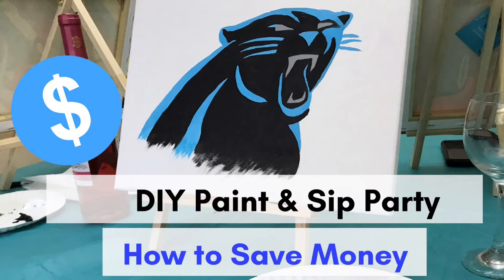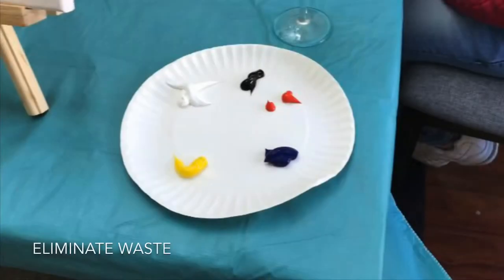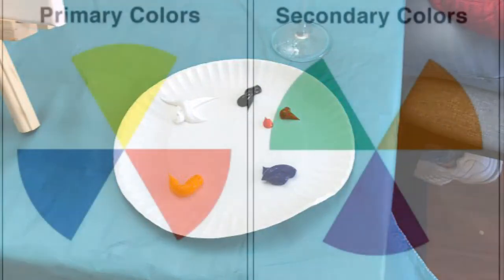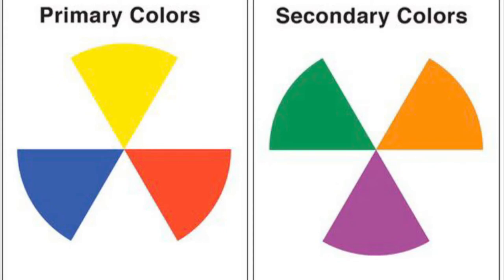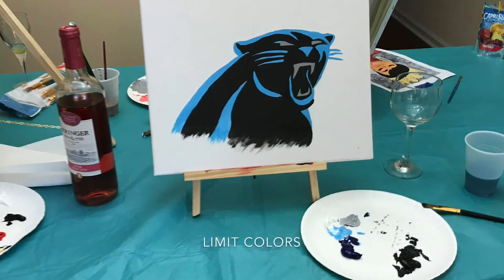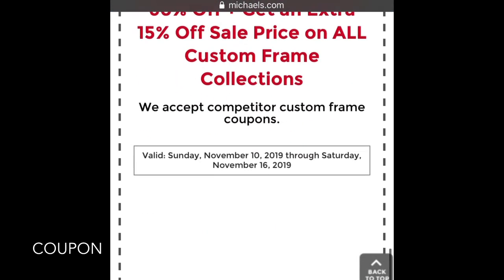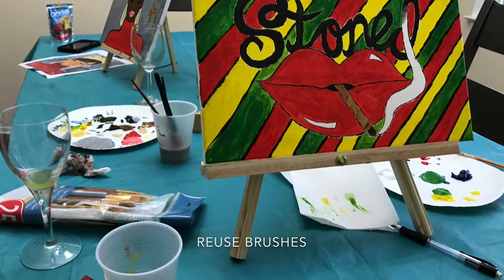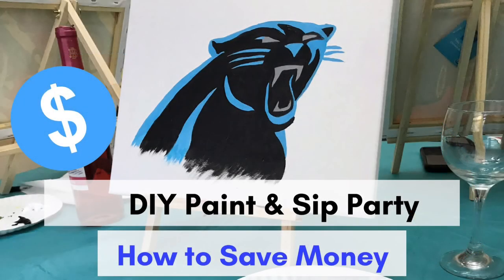DIY Paint and Sip 5 of 5 l How to Save Money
New to hosting paint parties? Trying to figure out how to save money? This may be the video for you...

🛍 SHOP WITH ME:
Cell Phone Holder
12 Pack 12x12 Canvas
4 Pack 16 inch Easels
Transfer Paper